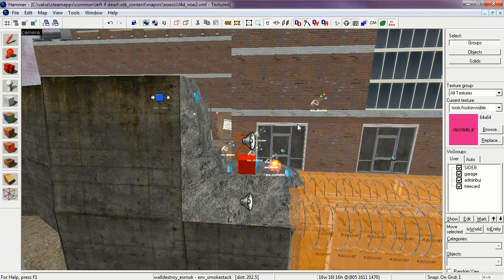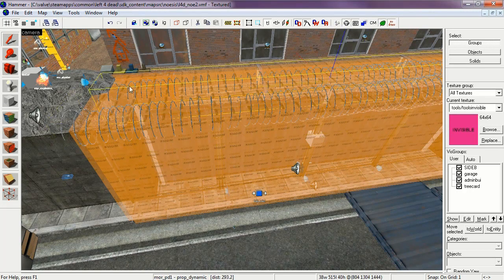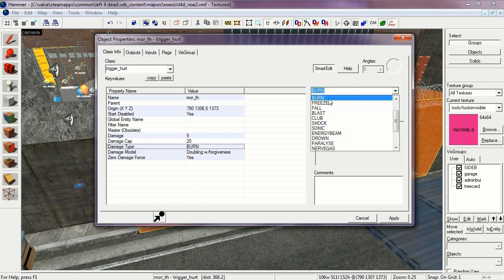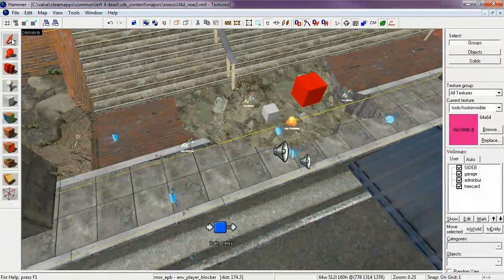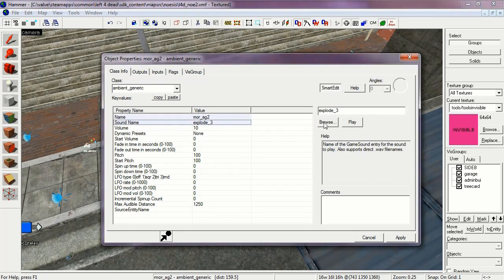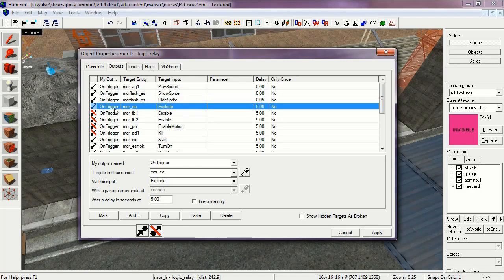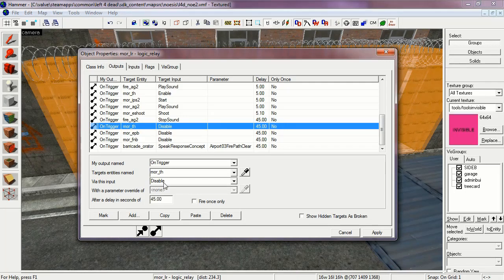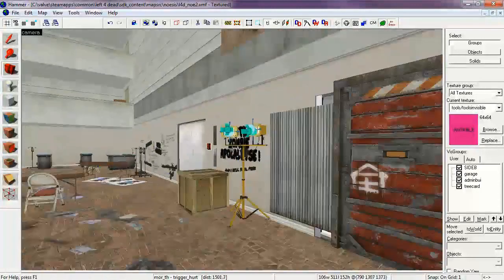Left 4 Dead Mapping - 21: Fort Noesis Panic Event 2 - Noesis Interactive Tutorial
Interested in creating your own custom Left 4 Dead campaign? The Left 4 Dead Mapping tutorial will teach you everything you need to know to make it happen! Learn how to use Valve's Left 4 Dead Authoring Tools and Hammer to build your own maps and populate them with infected hordes of enemies. Follow along as Noesis Interactive's own custom campaign, "Fort Noesis", is dissected and explained through easy to understand lessons.

After completing this tutorial you'll be ready to create your own unique zombie apocalypse!